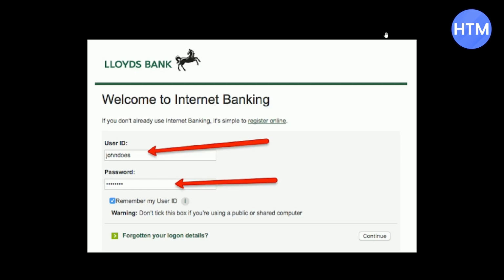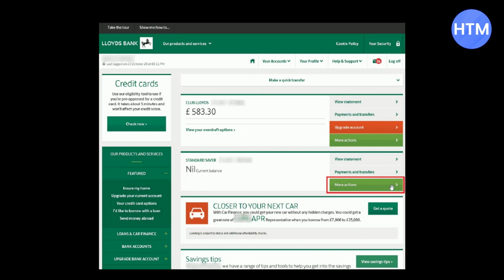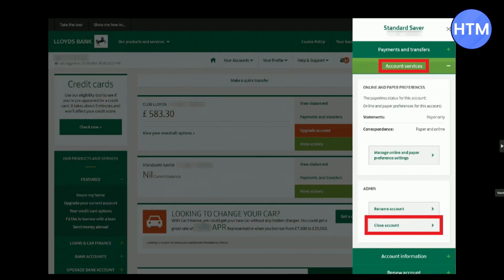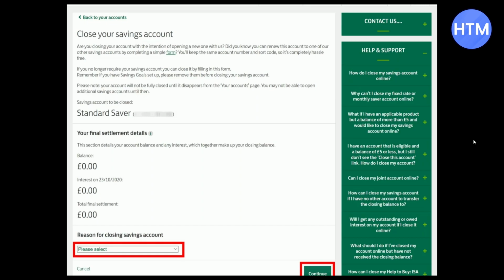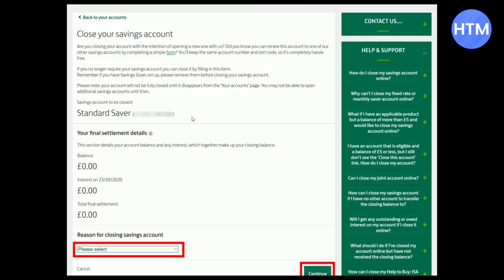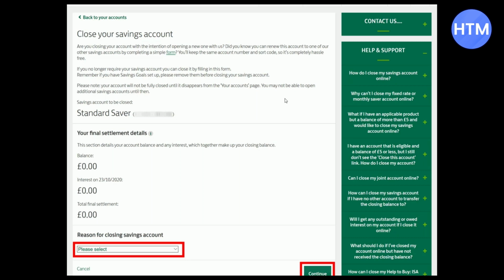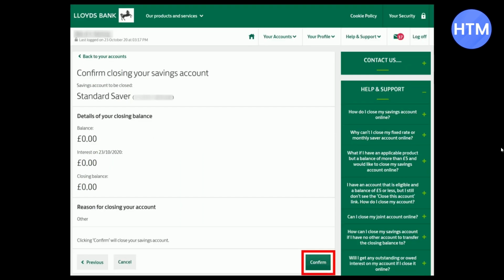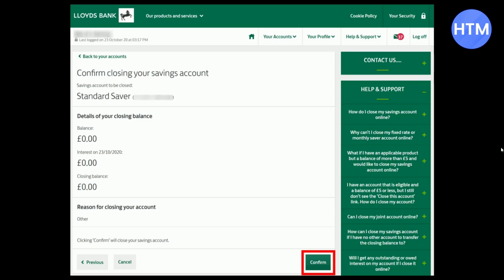How To Close Lloyds Bank Account (SIMPLE!)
How To Close Lloyds Bank Account. It’s a very easy tutorial, I will explain everything to you step by step.